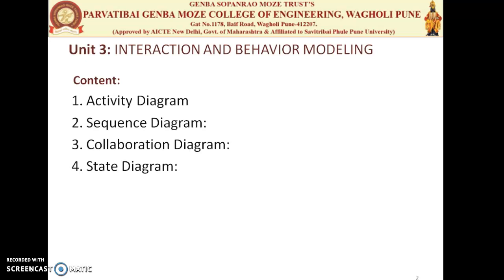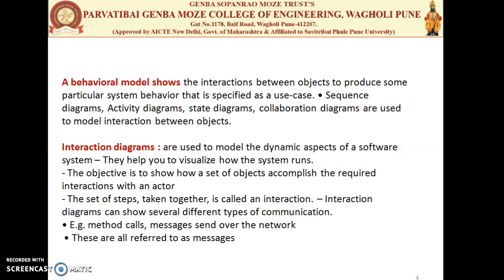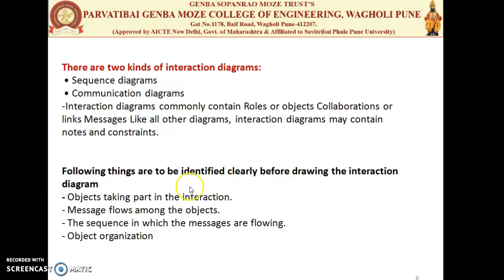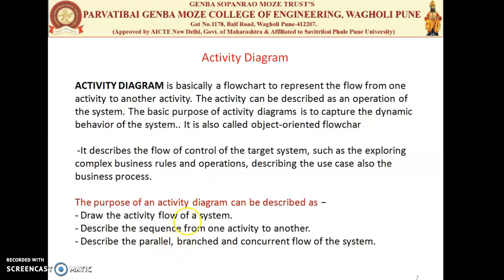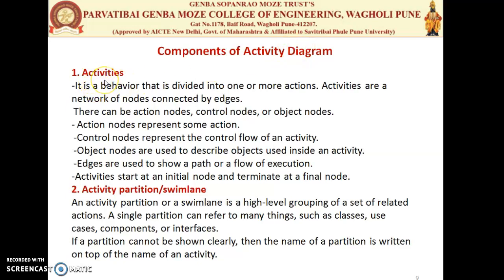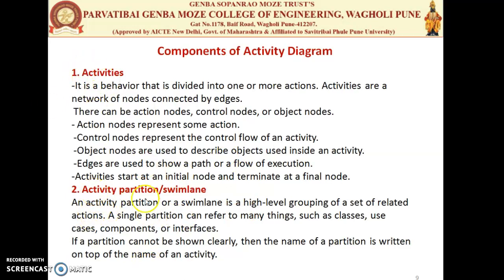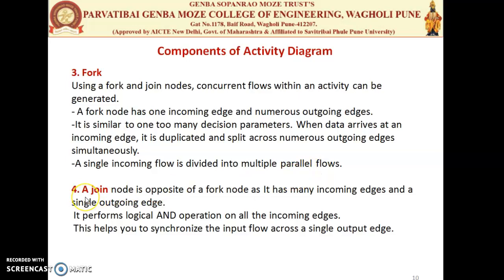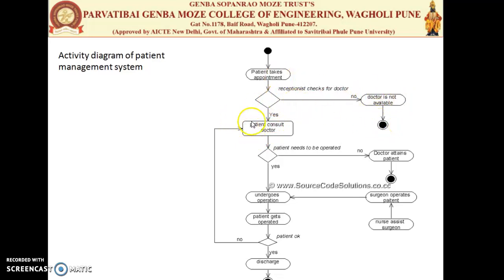unit 3: interaction and Behavioral Modeling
topic covered: Interaction and Behavioural Modeling Introduction and Activity Diagram with example